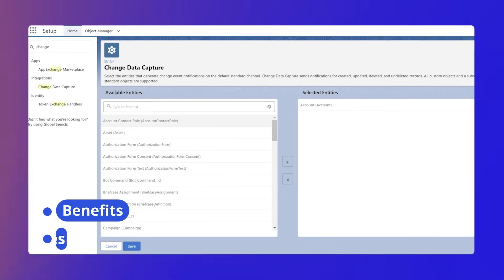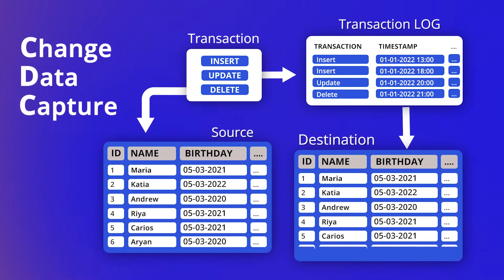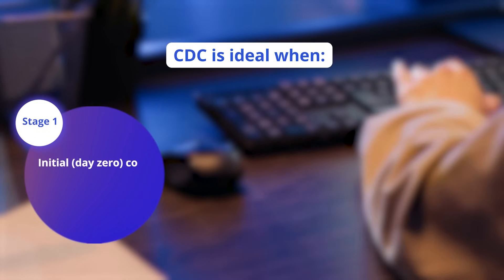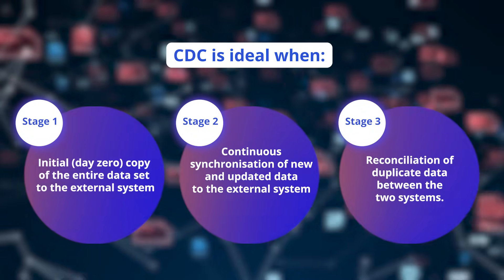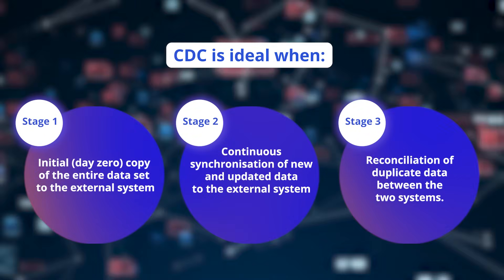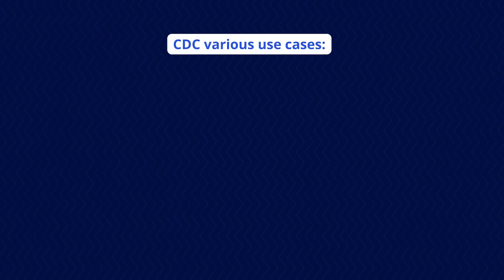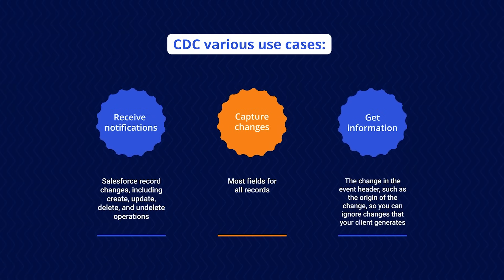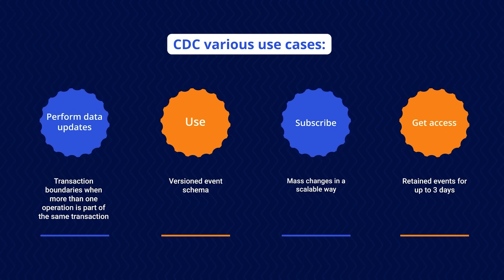Change Data Capture in Salesforce: Real-Time Data Integration Explained! | saasguru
Hello, trailblazers! Welcome back to saasguru's YouTube channel, your ultimate source for all things Salesforce. In today's video, we delve into the fascinating concept of Change Data Capture (CDC) in Salesforce. We'll explore what CDC is, its benefits, and various use cases to help you understand how this powerful tool can enhance your Salesforce data integration and synchronization processes.

What is Change Data Capture?
Change Data Capture is a streaming product on the Salesforce Lightning Platform that allows you to efficiently integrate your Salesforce data with external systems. Introduced in the Summer 2019 release, CDC lets you receive real-time updates on changes in Salesforce records and synchronize corresponding records in an external data store. This includes all CRUD operations - Create, Read, Update, Delete, and Undelete.

Stages of CDC Implementation:
CDC operates in three primary stages:

1. Initial Setup: On day zero, you need to copy all data from a Salesforce org to your external system.
2. Continuous Synchronization: New and updated data are continuously synchronized with the external system. Once enabled, CDC handles this process automatically.
3. Reconciliation: Ensuring that both systems are in sync and have similar data, including managing duplicate data.

Benefits of CDC:
Implementing CDC offers numerous advantages, such as:

👉 Low Latency and Real-Time Analytics: CDC keeps all your downstream processes, systems, databases, or data warehouses in sync, allowing for near real-time analytics and data science.
👉 Modern Cloud Architecture: CDC is ideal for modern cloud architecture, providing an efficient way to move data across a wide area network.
👉 Tracking Delete Operations: CDC simplifies tracking and propagating delete operations from the source to the target database.

Use Cases for CDC:
CDC is perfect for various scenarios, including:

👉 Receiving notifications of Salesforce record changes (create, update, delete, and undelete operations).
👉 Capturing changes for most fields across all records.
👉 Providing change information in the event header, allowing you to ignore changes generated by your client.
👉 Performing data updates using transaction boundaries when multiple operations are part of the same transaction.
👉 Using a versioned event schema for scalable subscriptions to mass changes.
👉 Accessing retained events for up to 3 days.

In conclusion, Change Data Capture (CDC) in Salesforce provides a robust, real-time data integration solution, perfect for keeping your systems in sync and driving efficient business processes.

Sign Up and Upskill for Free! Become an AI-powered Salesforce expert with our free Einstein 1 Studio Bootcamp

💬 If you have any questions about CDC or any other Salesforce topics, feel free to post them in the comments section. We would be happy to answer them!